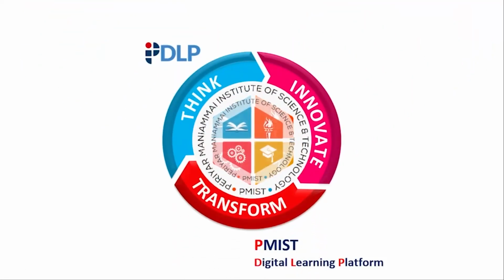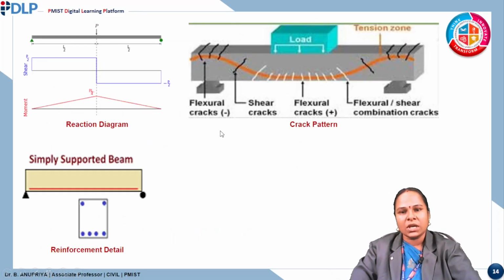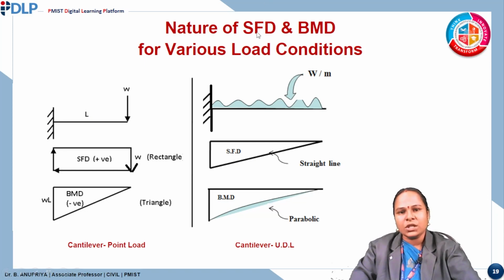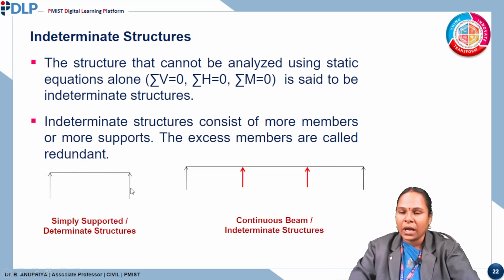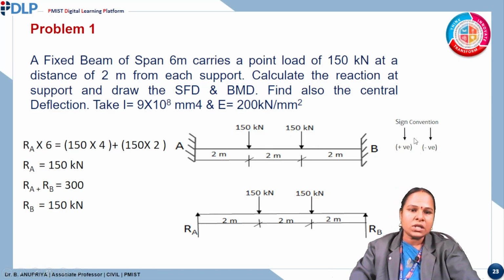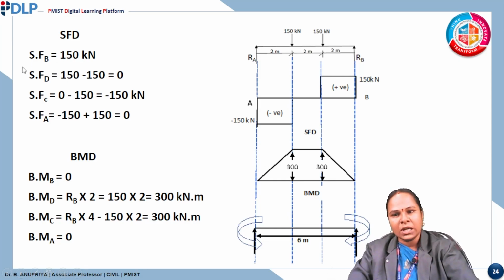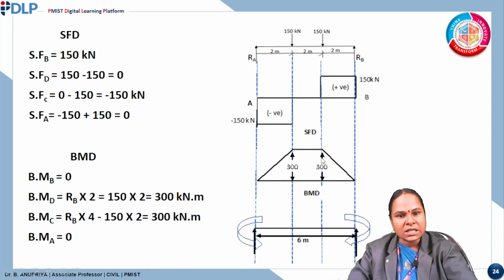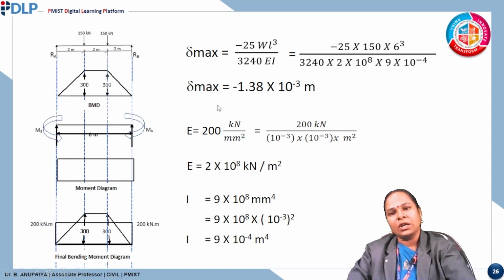FORCE, MOMENT & DEFORMATION – FIXED BEAM || Mechanics of Materials || Dr. B. ANUPRIYA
Force, Moment and Deformation – Fixed Beam  ||  Mechanics of Materials  ||  Civil Engineering

Dr. B. ANUPRIYA
Associate Professor | Civil Engineering
Periyar Maniammai Institute of Science & Technology
Thanjavur - 613403, Tamil Nadu, INDIA

Video Content Developed by
PMIST Digital Learning Platform (PDLP)